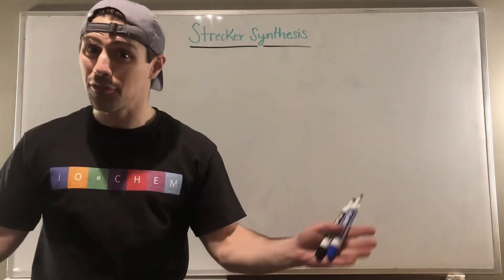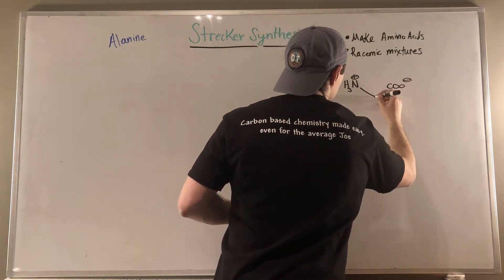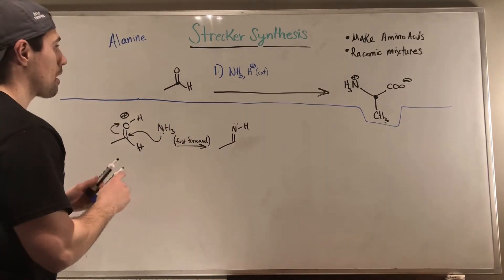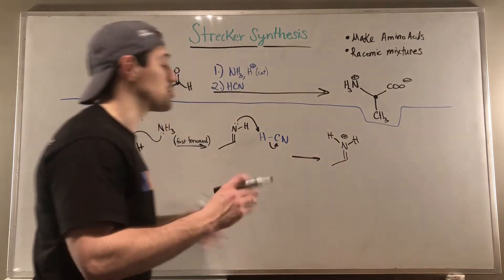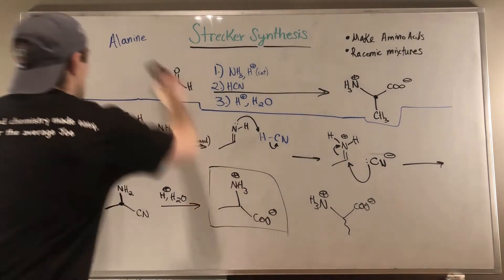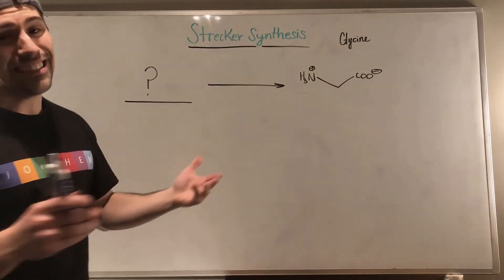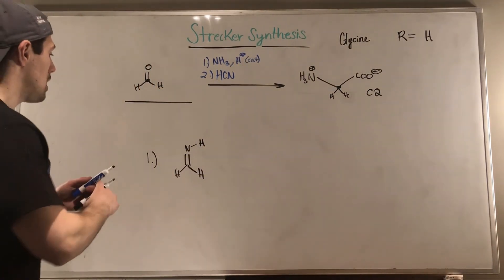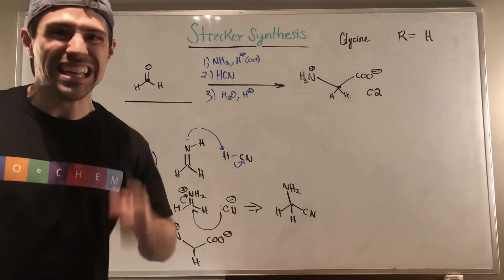The Strecker Synthesis--Another Way to Make Amino Acids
In this video, we tackle the Strecker Synthesis, a reaction designed to produce amino acids. The Strecker Synthesis is nice and simple, and heading into it, you know all the chemistry involved:  it's taking an aldehyde, turning it into an imine, tacking on a nitrile by tossing in HCN, and hydrating the new nitrile to a carboxylic acid. Sweet and simple *chef kiss*.